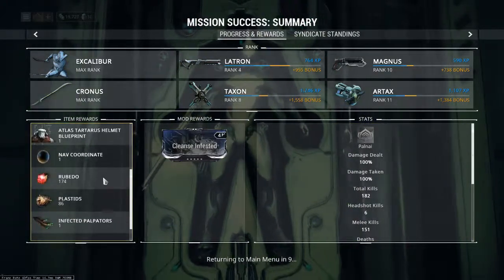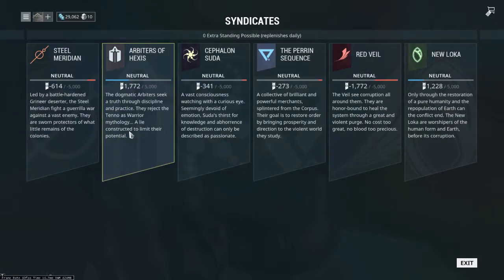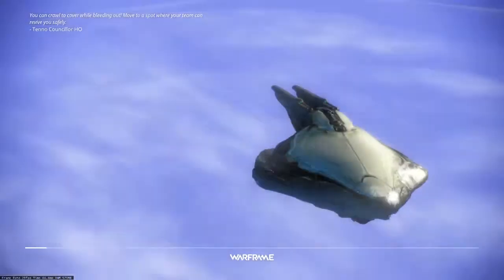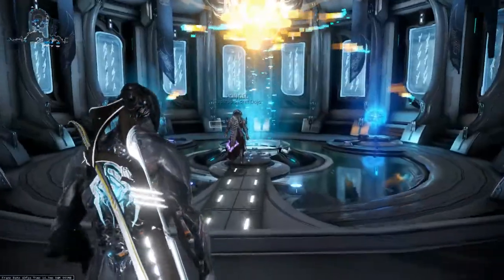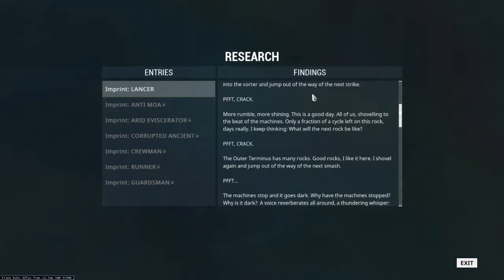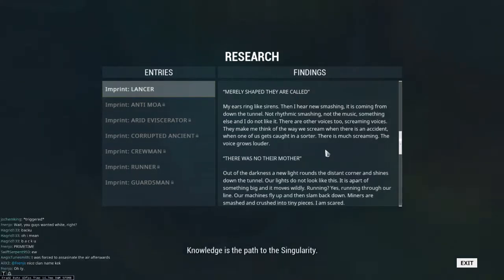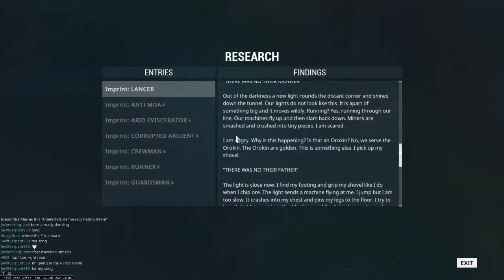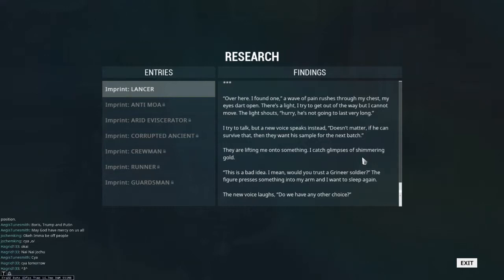Warframe part 112 - Imprint Lancer